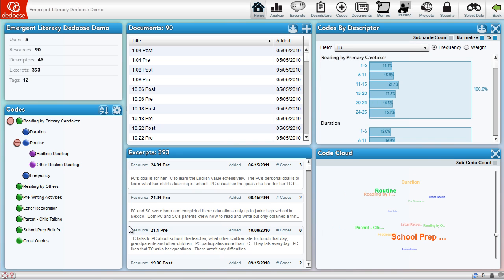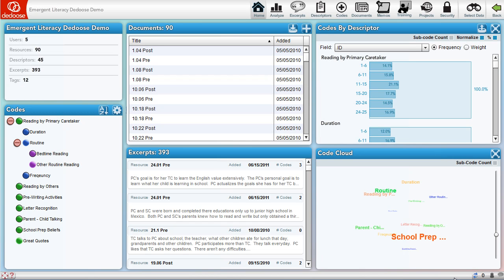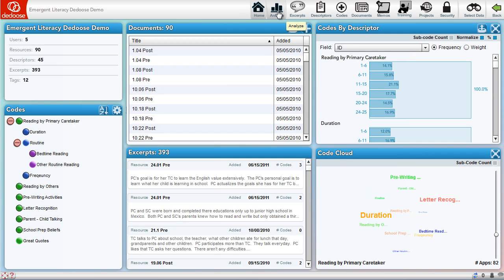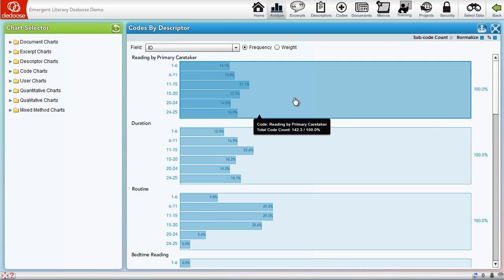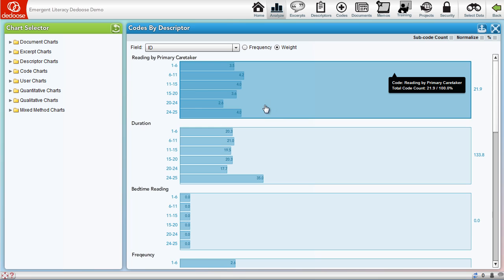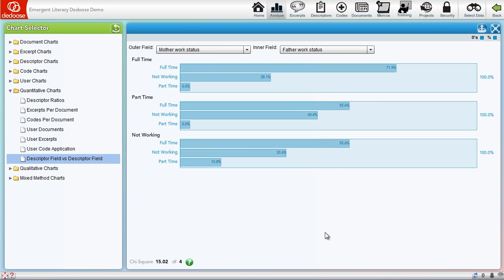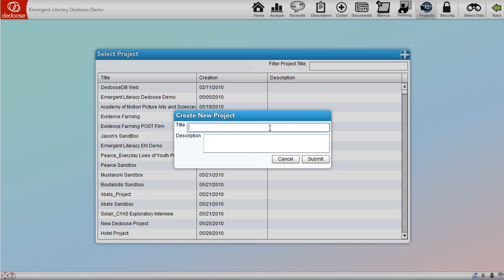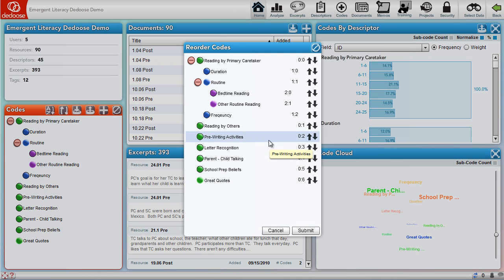Dedoose 3.2 - Continuous Variable Charting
Previously all Dedoose charts operated on categorical variables (List Fields).  For example charting applications of various codes against the gender (male/female).  Now, you have the ability to chart against numerical and date/time variables.   Our upgraded charting engine looks at the data used, breaks it up into categories and provides the relevant chart.  This upgrade has been applied to EVERY chart in Dedoose that utilities descriptor (quantitative) data.

In Addition, we have consolidated many various charts, making chart selection far easier.